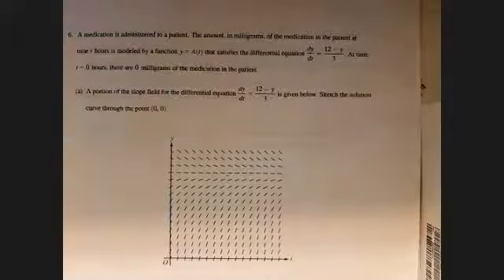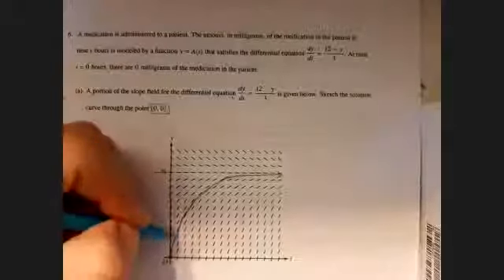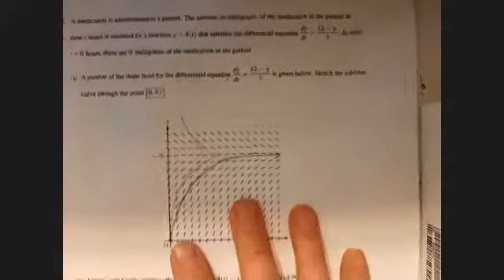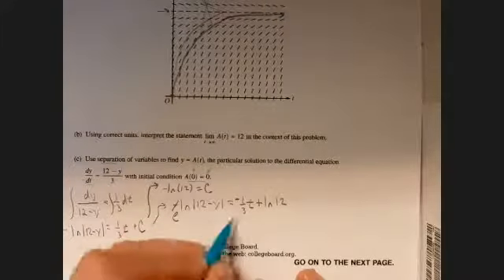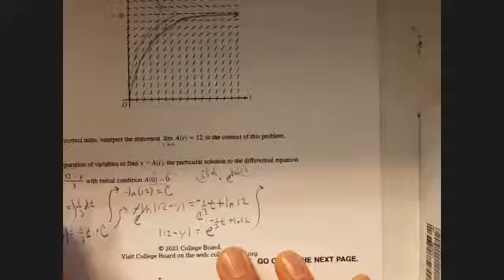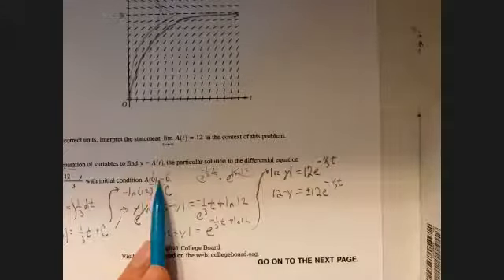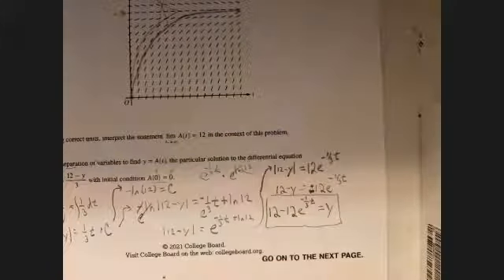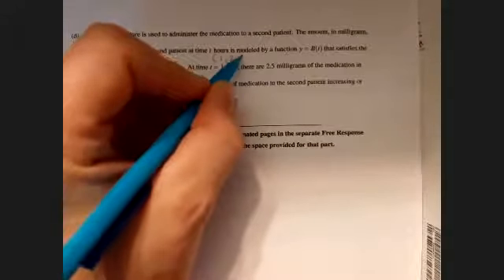2021 AP Calculus AB Free Response Question 6 💥SOLUTIONS💥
In this video I go over the 2021 AP Calculus AB Free Response Question #6 from administration #1. I show you, in detail, my solutions to this question. At the time of this recording the official solutions and scoring guidelines have not been released. That being said, I also give you my opinion of what the point break down would be base off of my over 15 years of experience teaching AP Calculus. In addition, I point out important exam tips to make sure you answer all that each question asks. Also, I point out common misconceptions of students as well as common errors I have seen students make on these types of questions in the class room